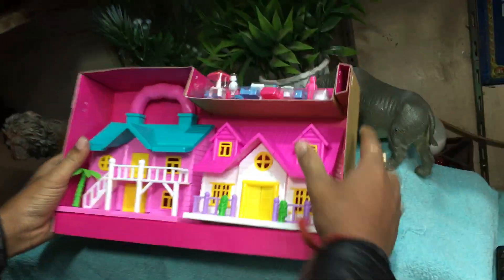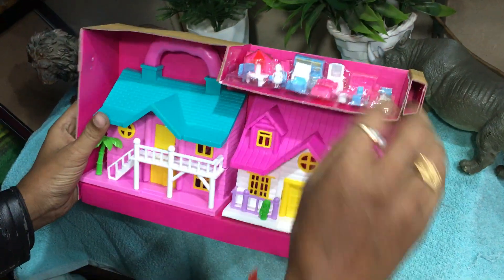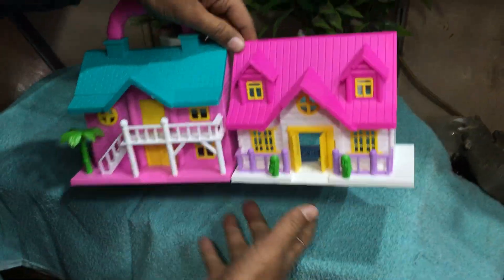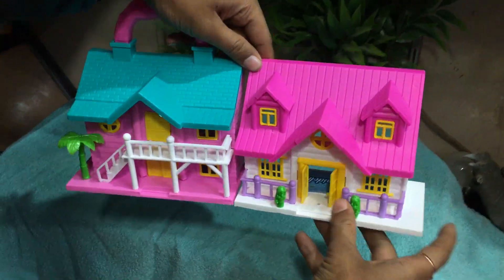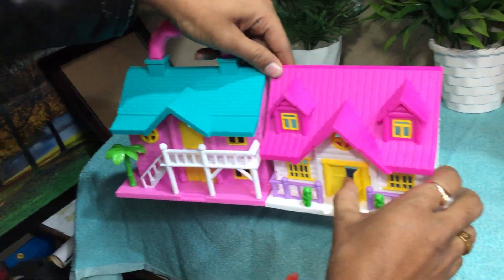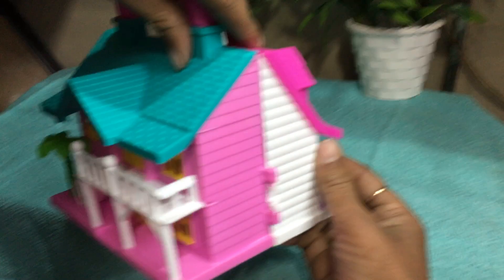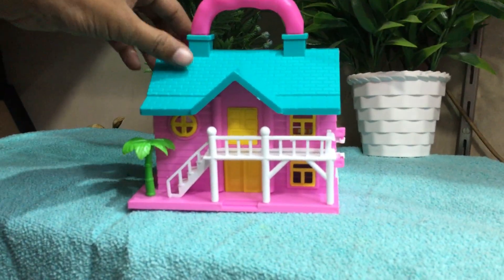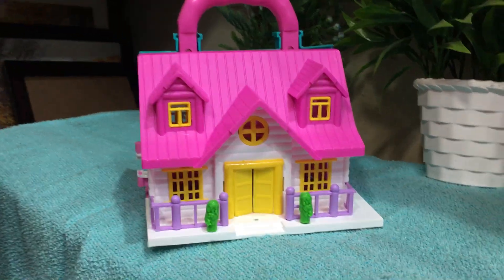unboxing Dol House UNBOXING | NEW DREAM DOLLHOUSE,BARBIE DOLL SET || REVIEW AND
Barbie  House Unboxing &

Barbie Malibu House Unboxing & Setup
Barbie Pink doll House

MyDollHouse NewOrganisation,
NEW DREAM DOLLHOUSE, 👭BARBIE DOLL SET || REVIEW AND UNBOXING